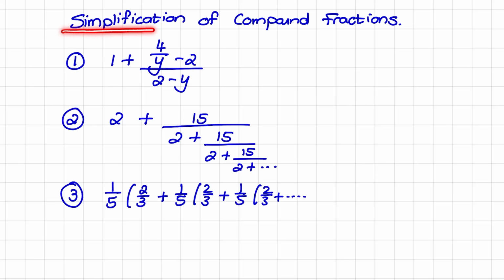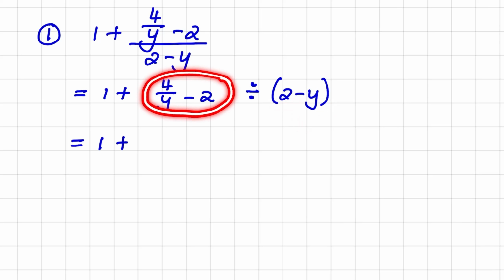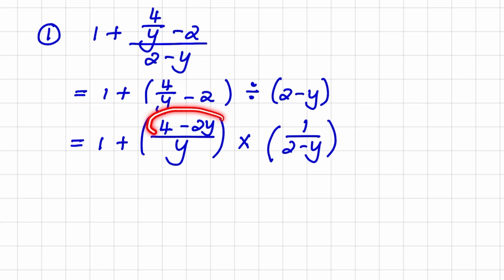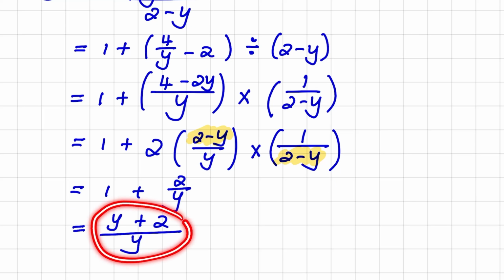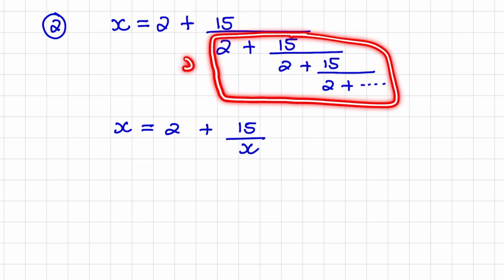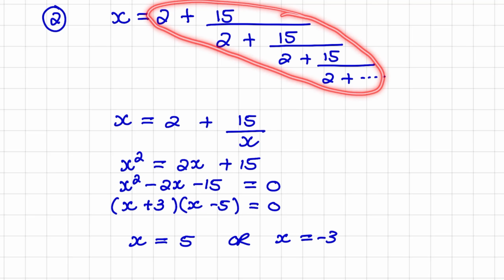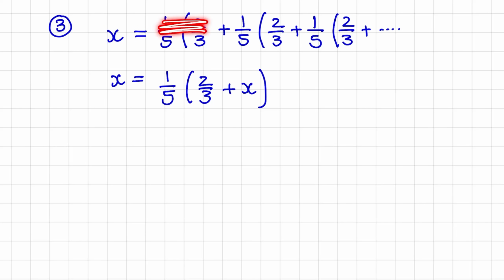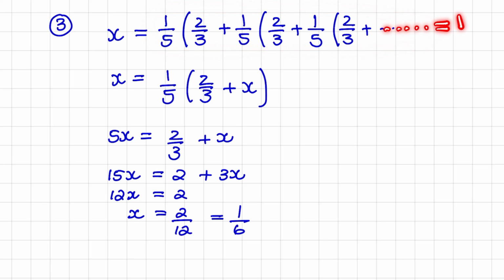Fractions - How to simplify Compound Fractions (Advanced Algebra)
In this video tutorial we share 3 examples on how to simplify compound fractions (fractions within fractions)